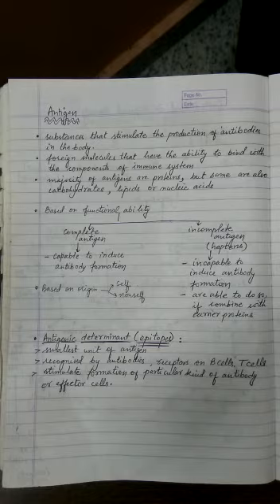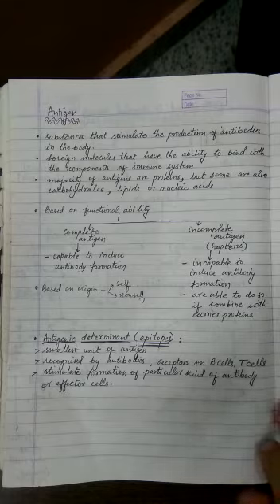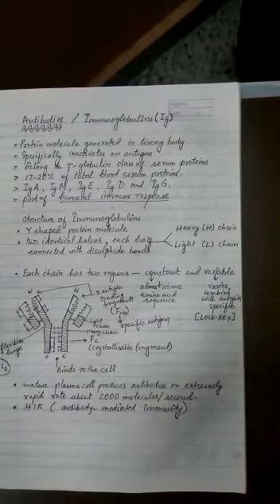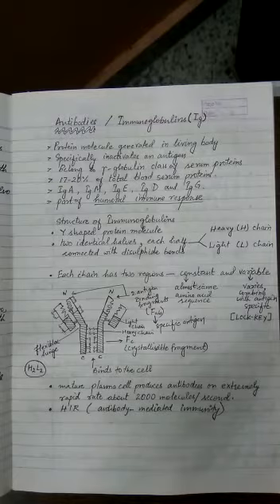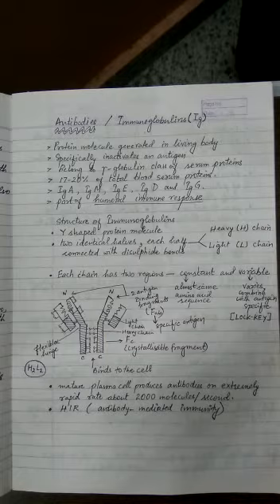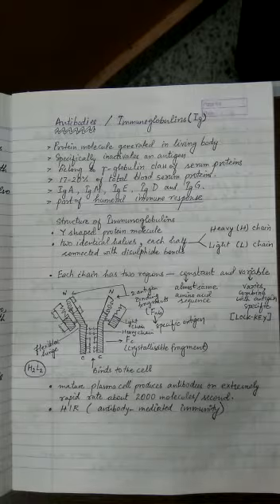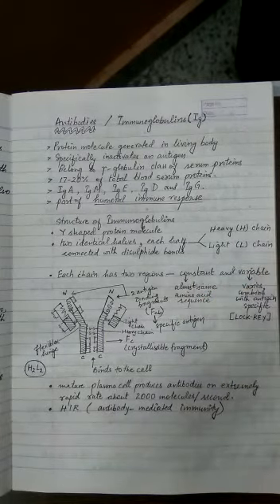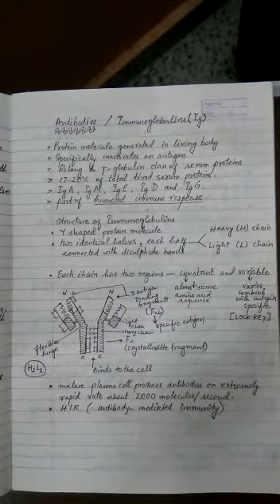Class XII Biology Ch 8 Types of immunoglobulins By Neeraj Sir Part 2